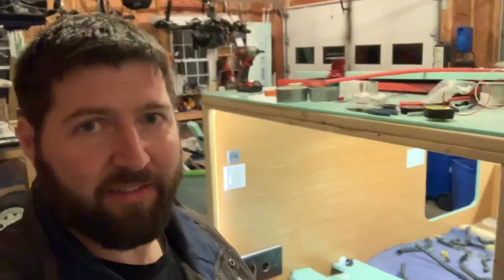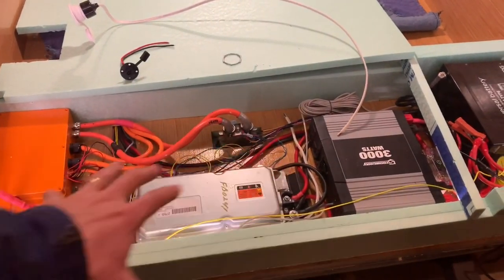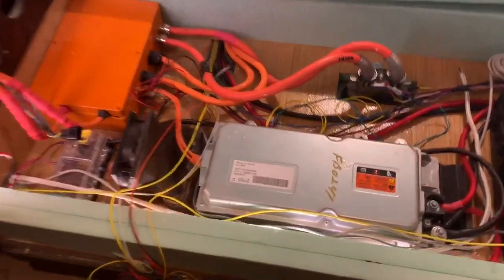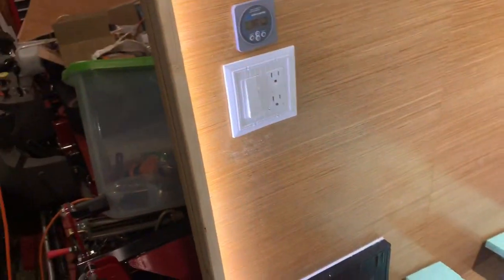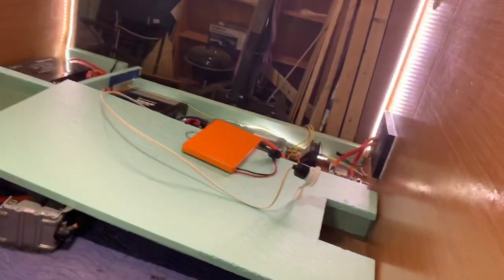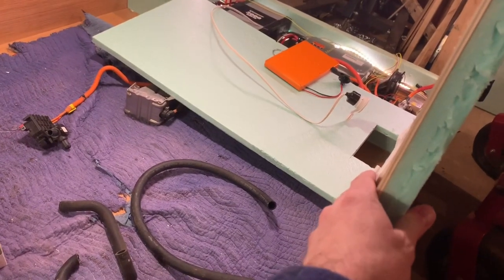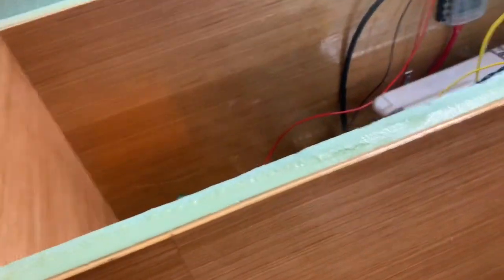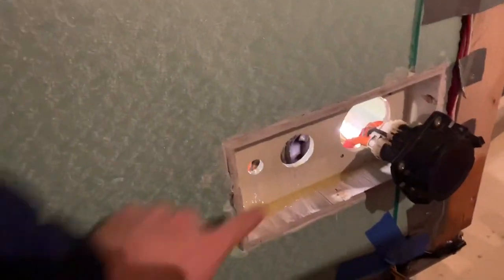T-Rex Camper Update - Electrical Update + Camper Details